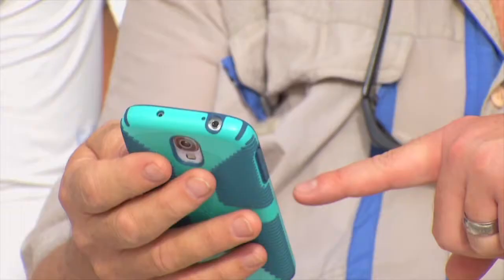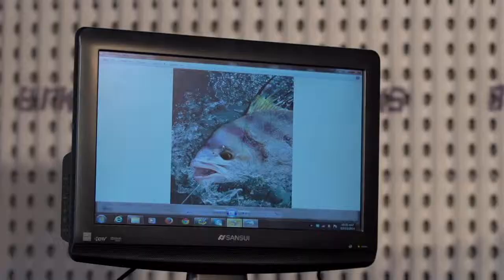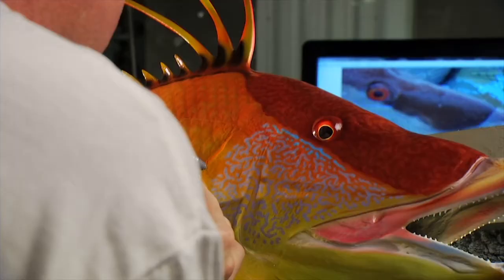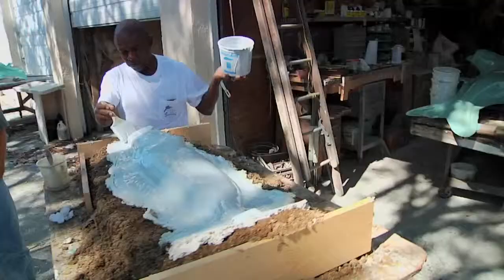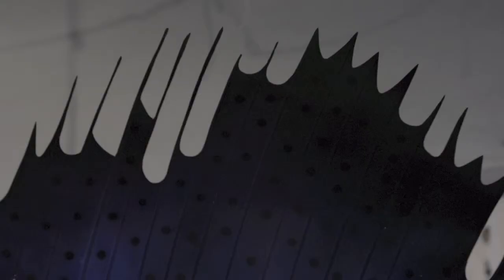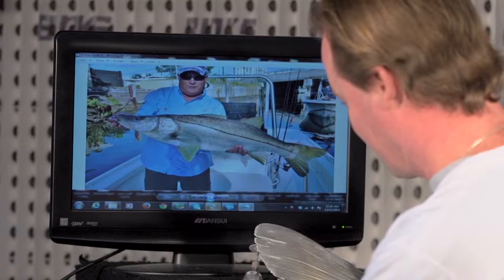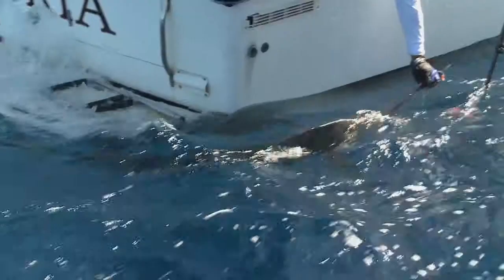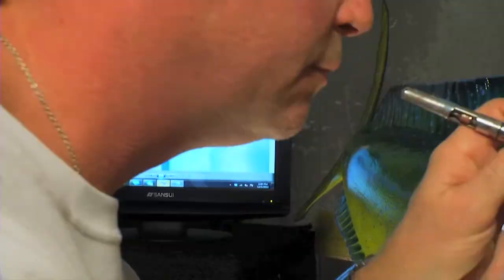Driven to Fish: King Sailfish Mounts